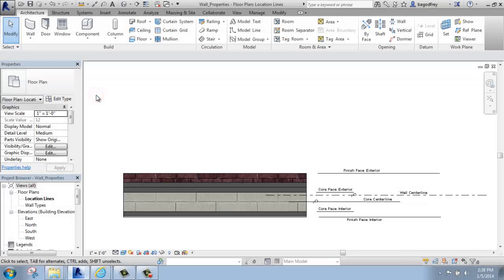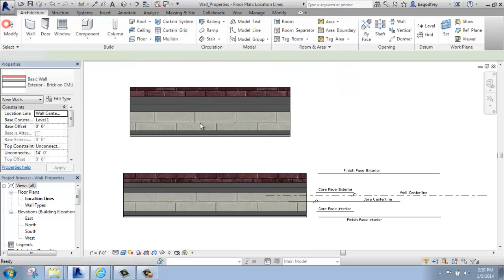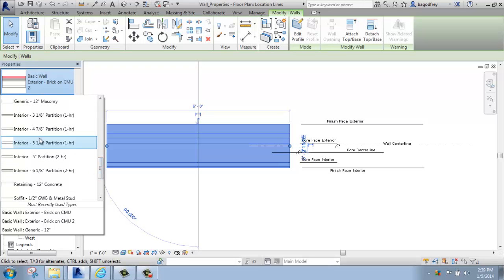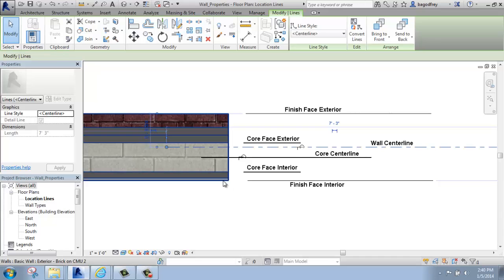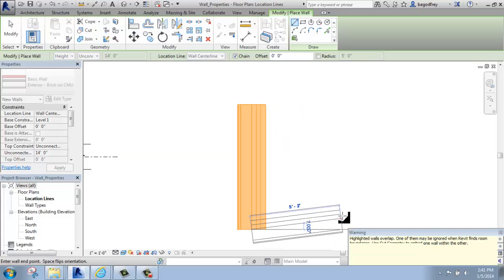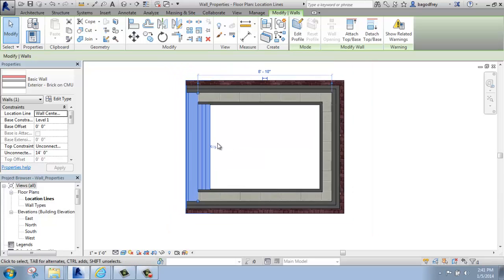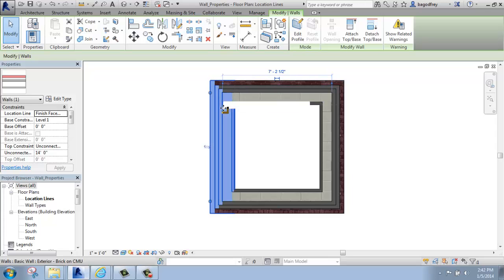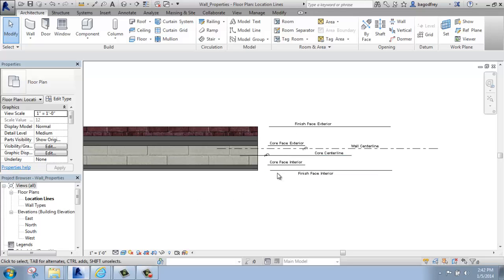#10 - Autodesk Revit - Wall Location Lines - Brooke Godfrey